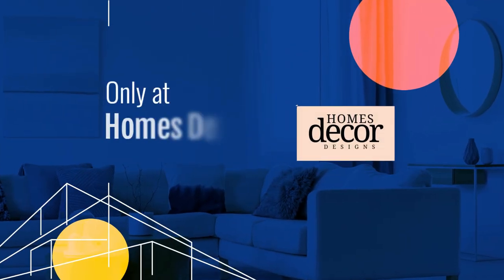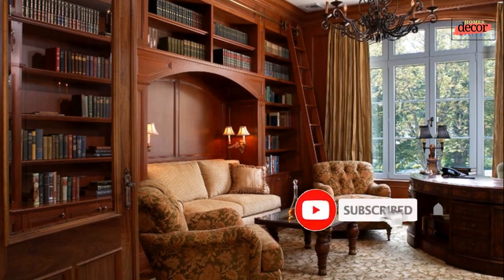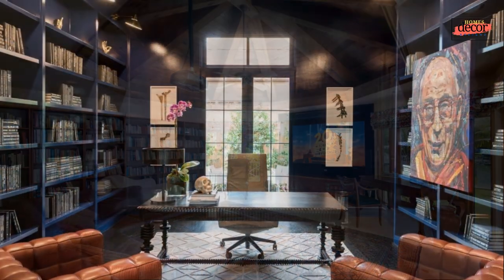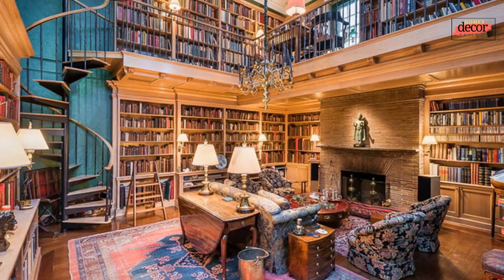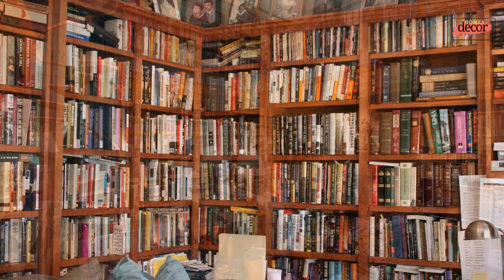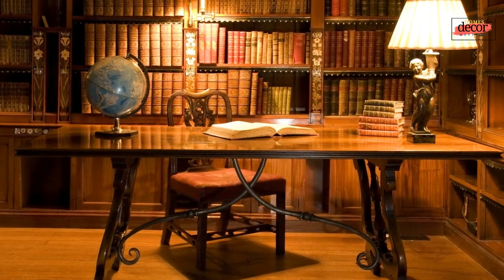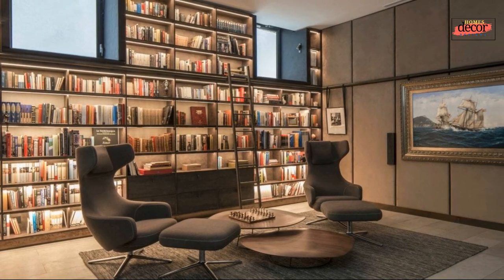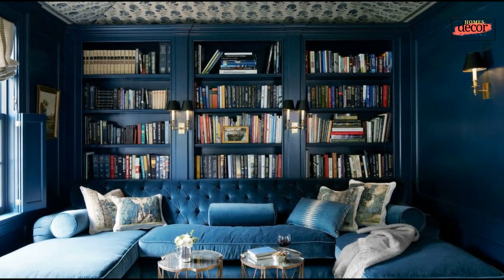COZY! 70+ HOME LIBRARY DESIGN IDEAS | HOW TO DECOR ROOM SPACE INTO COMFORTABLE READING NOOKS LIBRARY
Today we're going to be talking about cozy home library design ideas and how to transform your house space into comfortable literary oasis. In today's fast-paced digital age, the allure of a personal sanctuary dedicated to literature is more enticing than ever. A home library offers solace, intellectual stimulation, and a place to escape the noise of the outside world. Welcome to Homes Decor Designs, where we unravel the secrets of creating an awe-inspiring home library. In this video, we'll delve into the art of transforming your house into a captivating haven of knowledge. Get ready to explore the best home library design ideas that will leave you inspired. So, enjoy the video and hope you like it and get great inspiration from it.

If you are an owner of any photo and if you wish to delete that photo so please first contact me at my Gmail account that is mentioned above or you can also contact me at